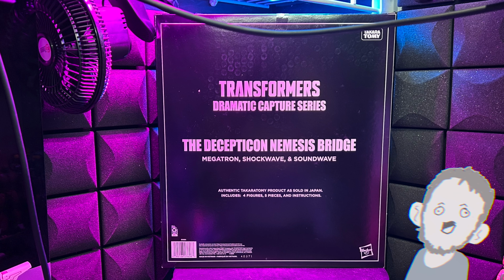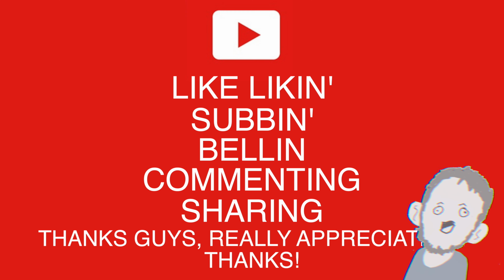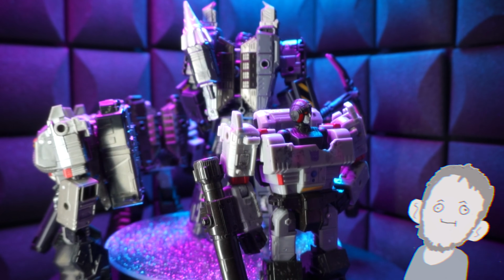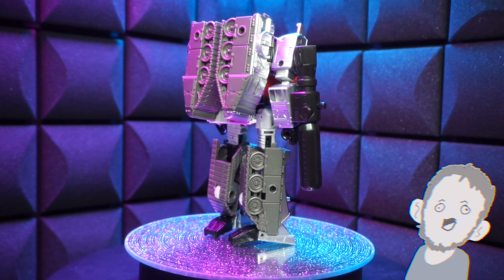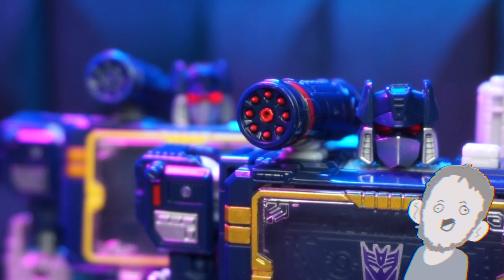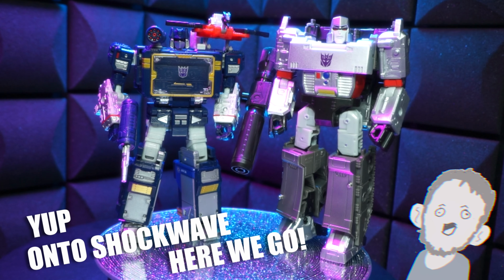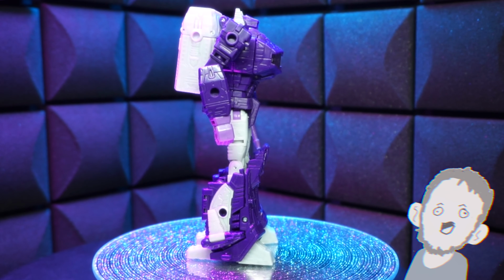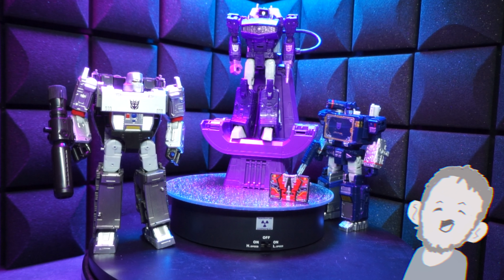Transformers Dramatic Capture Series Nemesis Bridge Box Megatron Shockwave Soundwave One of em I Got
Hello, wow, great to see you.It's me, Nistuff.

This is a video about the Transformers Dramatic Capture Series Nemesis Bridge Box with - Megatron Shockwave Soundwave

Hope to see more of you.

No pressure.